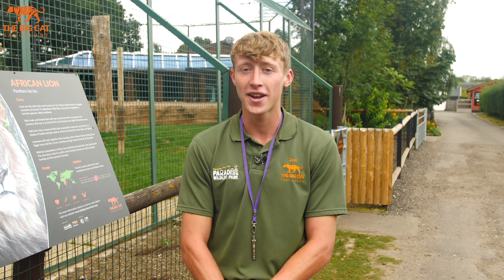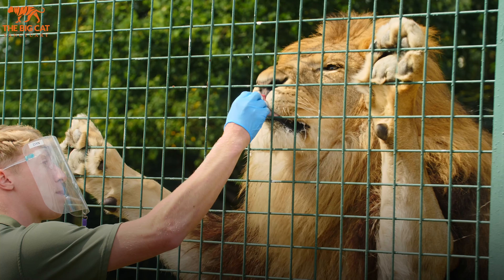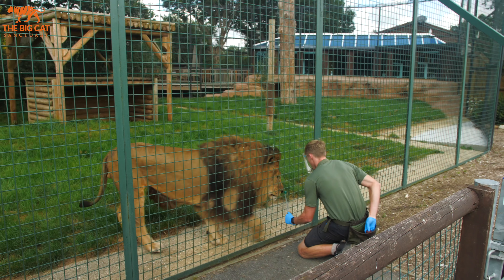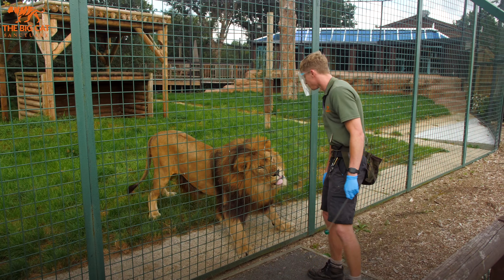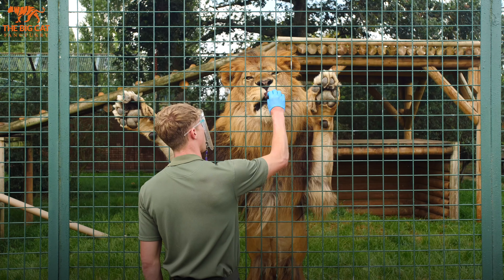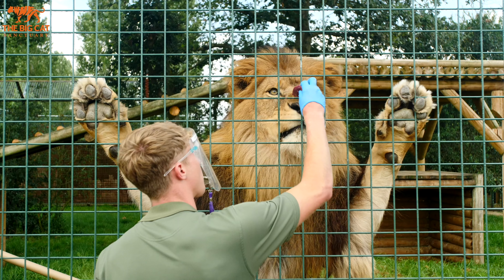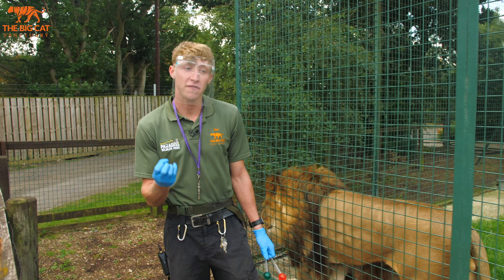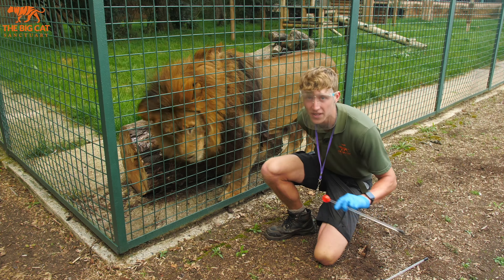How to TRAIN a LION! - The Big Cat Sanctuary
🦁 Happy Birthday Kasanga! On our special boys birthday we thought we'd showcase some of the amazing training progress that Keeper Dan has been able to make with our stunning African lion.

🎉 Kasanga turns 12th today and we're sure you'll all join us in wishing him the best day!